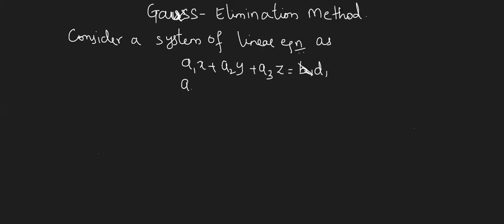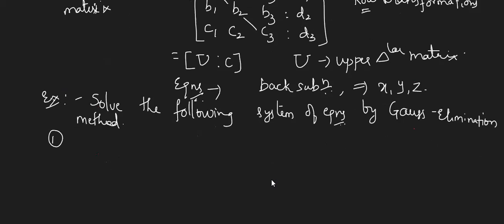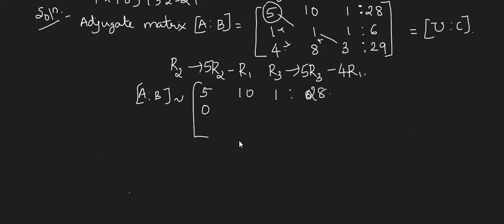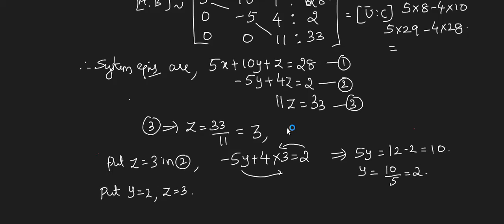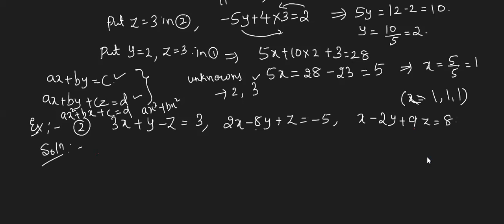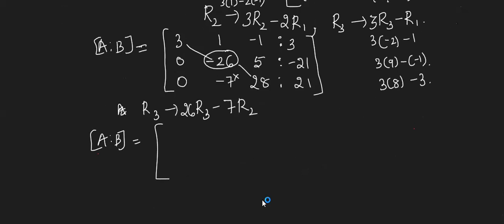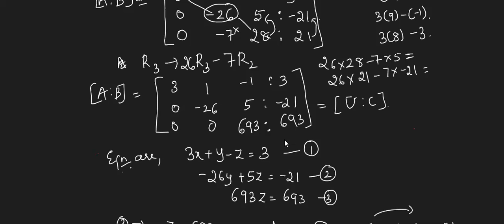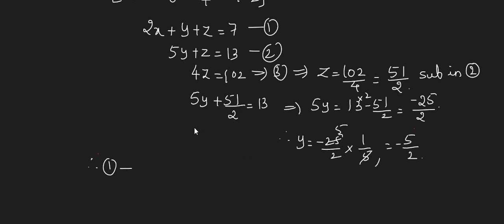Gauss elimination method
Examples on Gauss elimination method